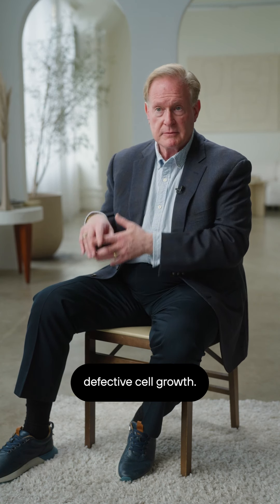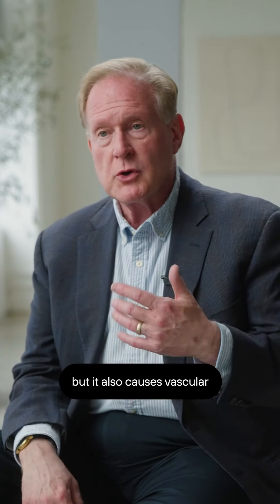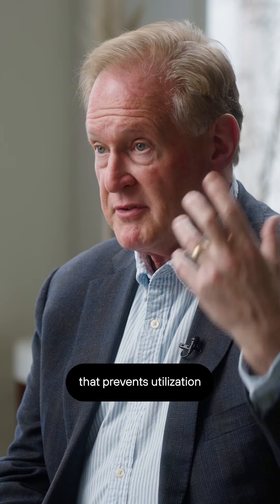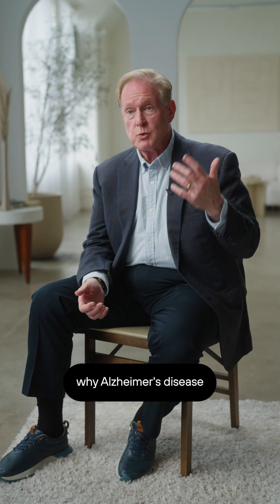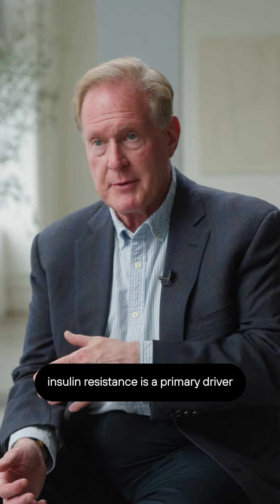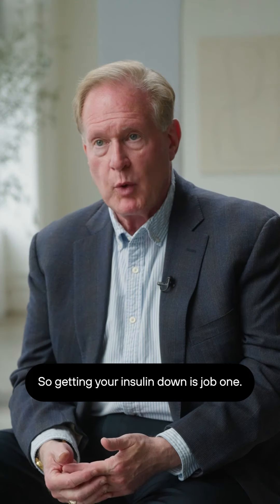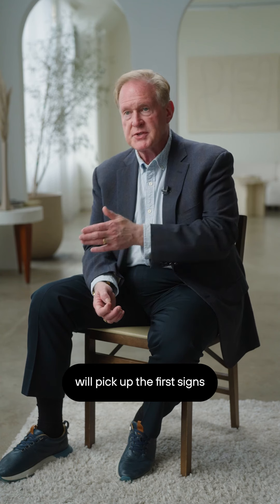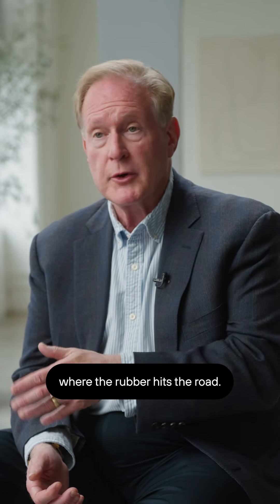What Using a CGM Can Tell You About Your Health | Dr. Robert Lustig Ultimate Guide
Levels Advisor Robert Lustig, MD, explains how metabolic dysfunction shows up on a continuous glucose monitor first.

- Mitochondrial dysfunction drives insulin resistance.
- Insulin resistance drives hyperinsulinemia, or high insulin levels.
- Hyperinsulinemia drives into chronic metabolic disease.
- You can draw a direct line between the mitochondria (the powerhouse of cells) and your health.
- Insulin resistance is the first sign of metabolic dysfunction.
- You can gauge insulin resistance by using a CGM.
- Getting your insulin down is the most important step in improving your metabolic health.
- A CGM can help you see how foods affect your glucose levels. Keeping glucose levels more stable will help you keep your insulin down.